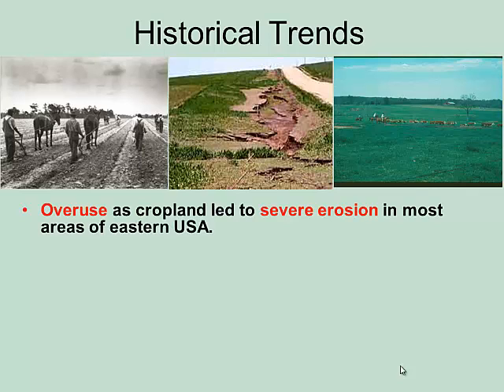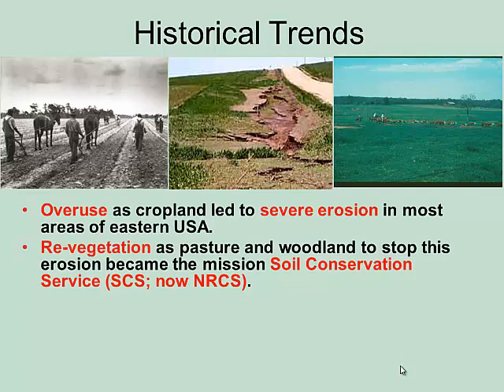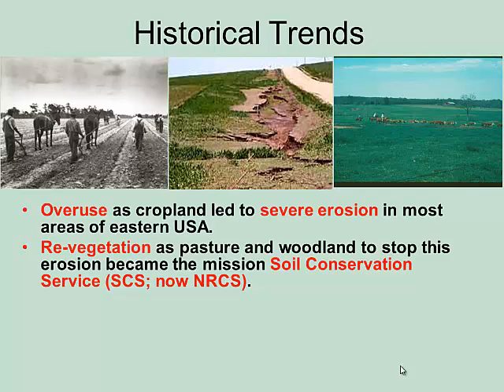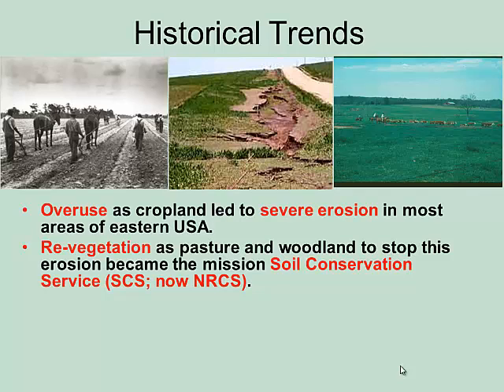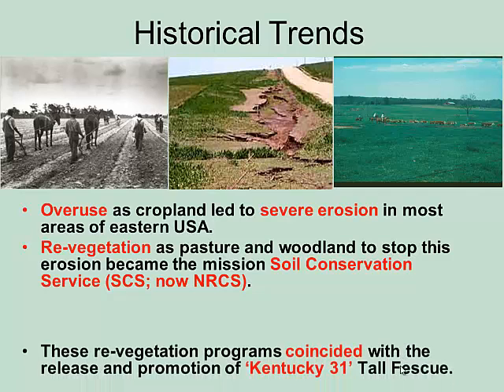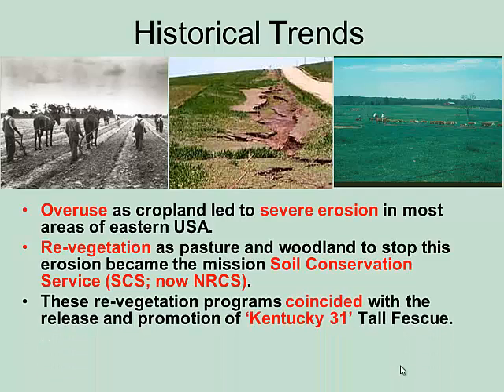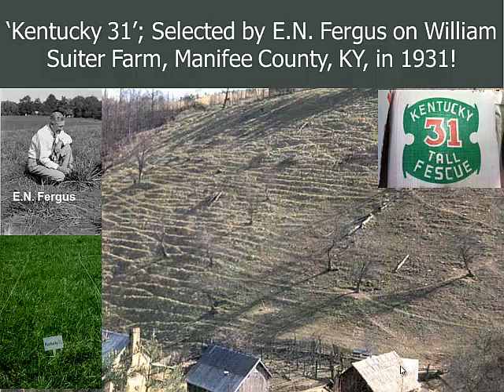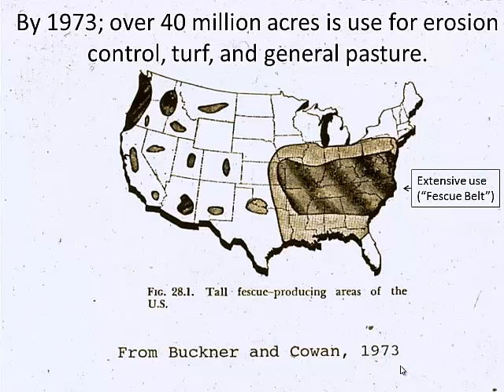History of Fescue in the Southeast (IAPTF #13)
The Proliferation of Kentucky 31 TF

Series Number: ANR-135-13